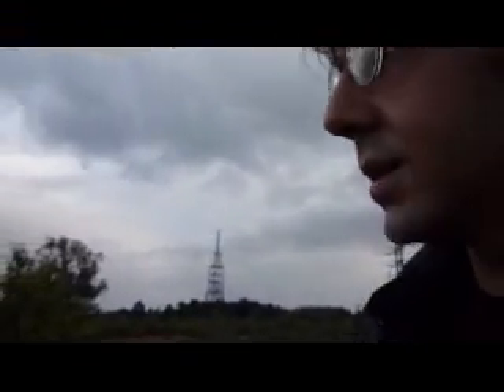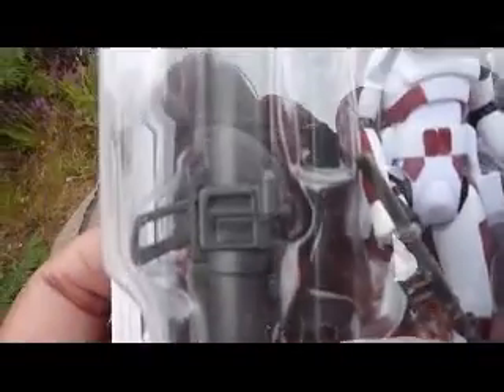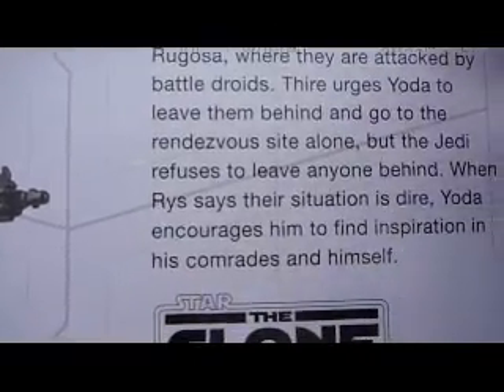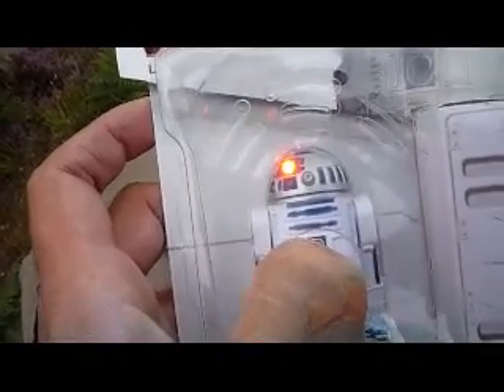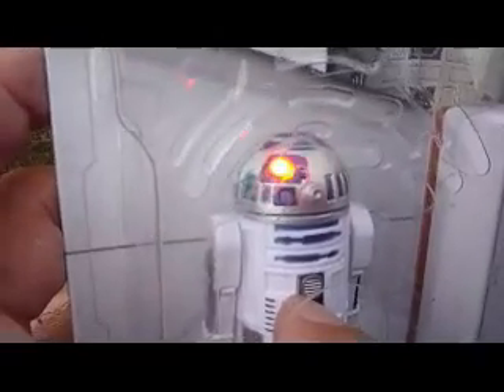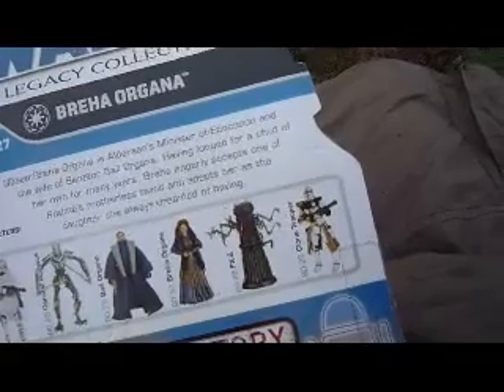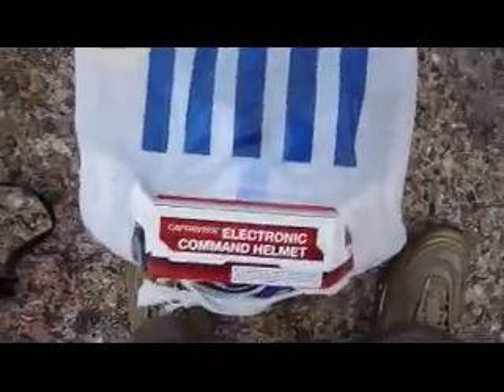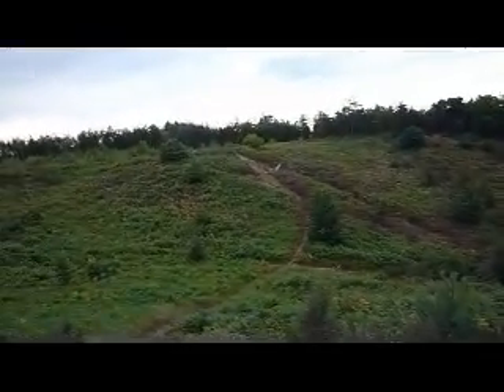BAGSHOT OPEN AIR STAR WARS HAUL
SEE ME SIT ATOP AN OLDE ENGLISH MACHINE GUN POST AND SHOW THEE SOME STAR WARS STUFF I GOT WHEN I WAS STAYING IN THE AREA!